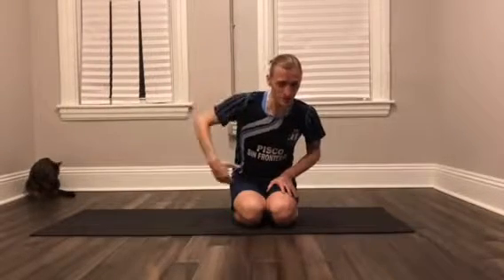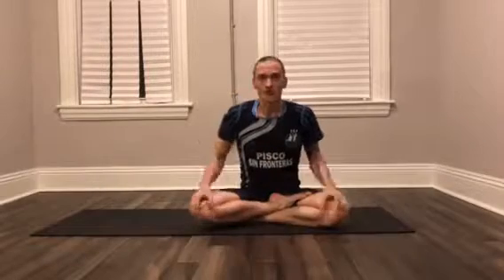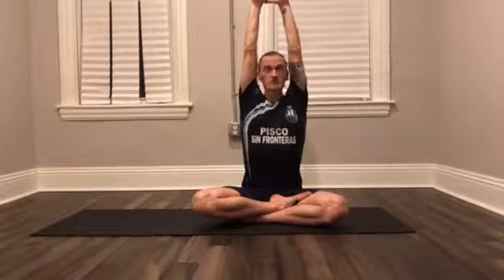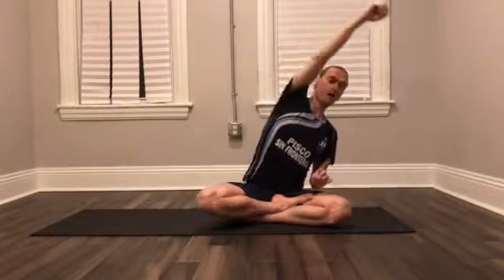*(Bikram Yoga Sit Up)* - Teaching Tip of the Week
It’s tough to get this one right! Not your traditional “crunch.” Check out these tips so that you can truly work your core your next few classes!

And on social media at @zebyoga

Sit Up - Bikram Yoga Posture - Bikram Yoga St. Louis
yogastlouis.com › Class Information › Pure Hot Yoga Postures
Sit up reinforces and strengthens the abdominal muscles, increases flexibility of the spine and provides the body with energy. It also stretches the hamstring ...
Proper situp form - Hot Yoga Doctor

› ... › The Hot Yoga Poses › Sit Up
Mar 6, 2008 - When the situp is performed when is the proper time to forcefully exhale ... or develop them to some extent through their Bikram Yoga practice.

Dec 22, 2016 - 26 Postures of Bikram Yoga. Bikram Yoga's twenty-six posture exercises systematically move fresh, oxygenated blood to ... 15-sit-up-1 Sit Up ...

Feb 20, 2015 - Bikram sit-ups are supposed to be challenging. But sometimes when I watch students do sit-ups, I say to myself, "What was that?!" I see too ...

Bikram Yoga Poses - 26 Postures / Asanas In Great Detail
Bikram Yoga poses consist of 26 groups of postures (known as Asanas). ... The standing poses warm up the body, and the floor poses squeeze, stretch, and twist ... Enter sitting posture and maintain straight spine; Squeeze knees and thighs ...

Bikram Yoga Salt Lake City: Tip of the Week: The Sit Up
Jun 12, 2013 - The Bikram sit up...it's that sneaky little pose that works its way in just when you're all nice and comfortable in savasana. It may be as welcome ...